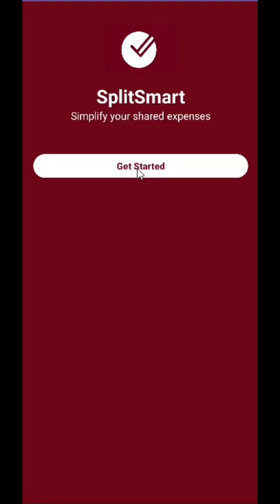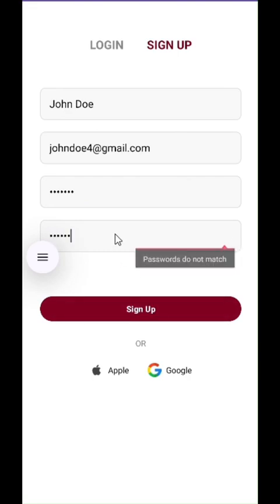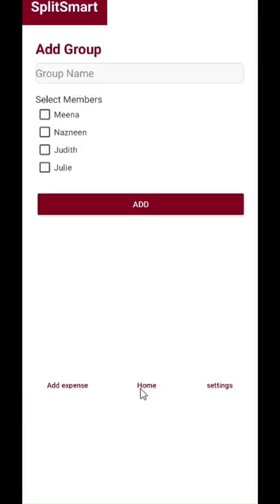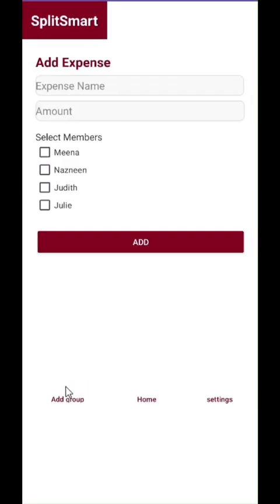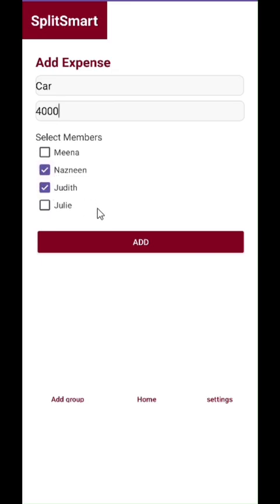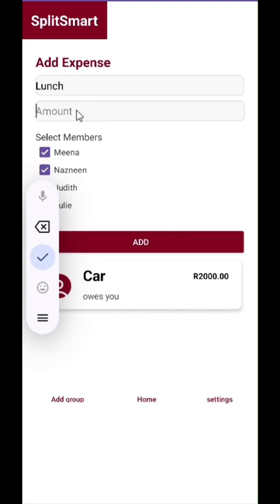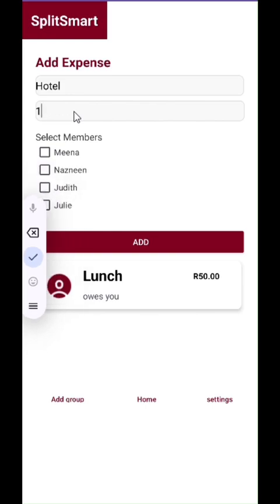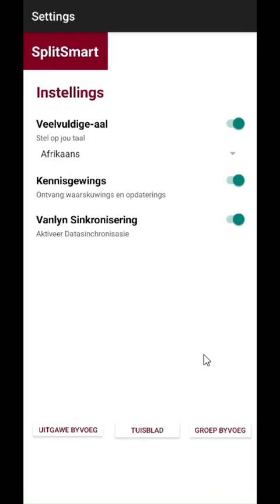Split Smart ~ OPSC6312 POE PART 3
SplitSmart - Group Expense Management App

🎯 Project Overview

SplitSmart is a robust, collaborative expense tracking application built for Android. It allows groups of friends, family, or colleagues to easily record shared expenses, manage group balances, and settle debts using an optimized payment strategy (minimum number of transactions).

Developed as the final project for OPSC6312 - Open Source Coding (Intermediate), this application demonstrates proficiency in modern Android development (Kotlin), persistent data storage (Firebase), automated testing, and CI/CD practices.

Key Features

Optimized Debt Settlement: Uses the DebtOptimizer class to calculate the minimum number of transactions required to clear all group balances.

Multilingual Support: Supports English, Afrikaans, and isiXhosa via the Settings Fragment and externalized string resources.

Offline Synchronization: Leverages Firebase Firestore's persistence layer to allow users to record expenses without an active internet connection.

Real-Time Data: All group data is synchronized instantly across all members using Firebase Firestore.